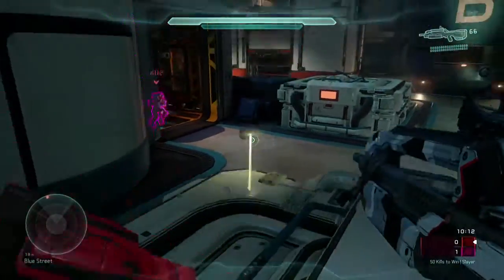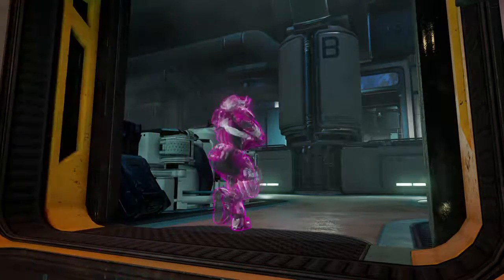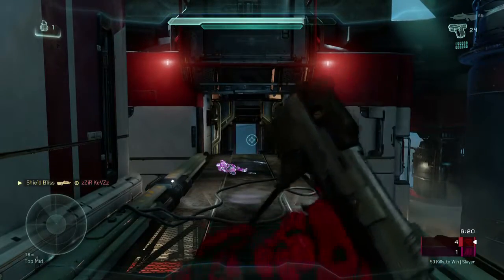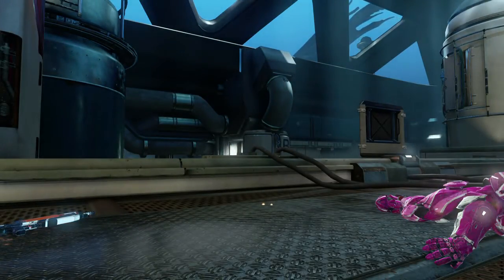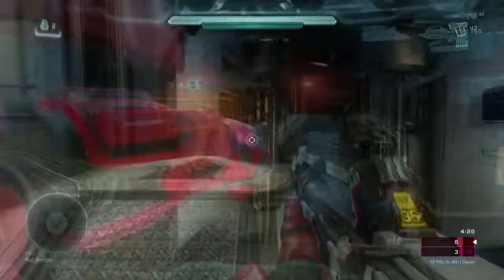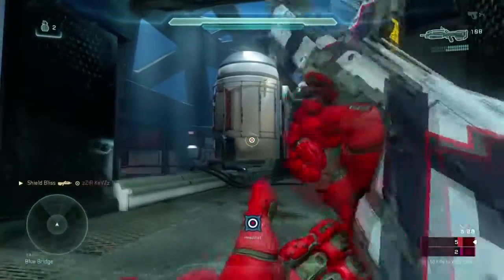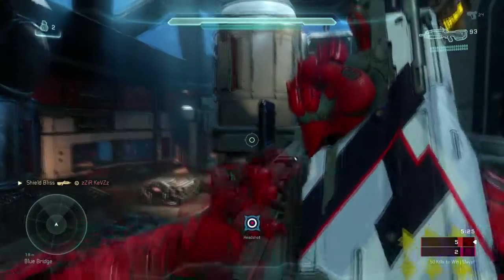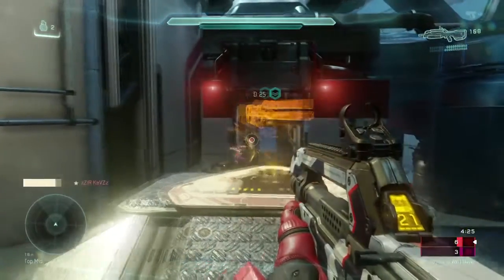Halo 5 Tips & Tricks #2 | PreNades & Leading Shots